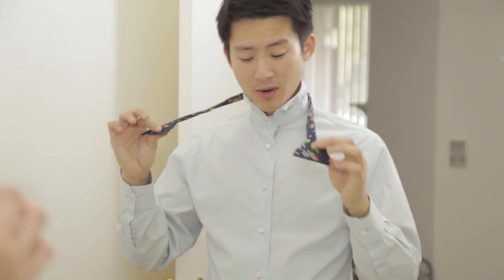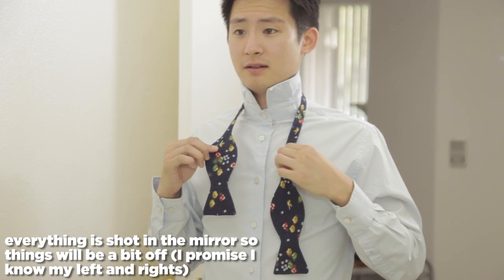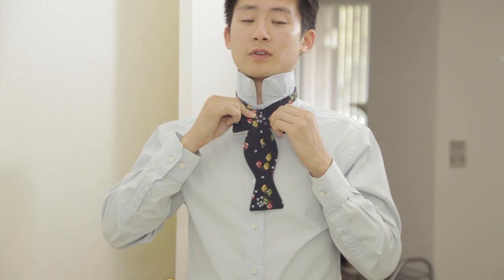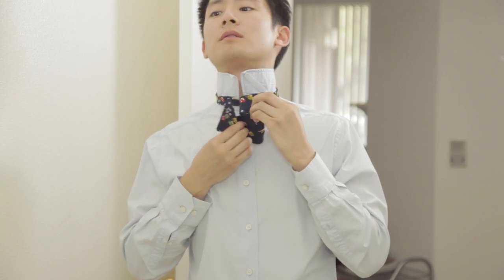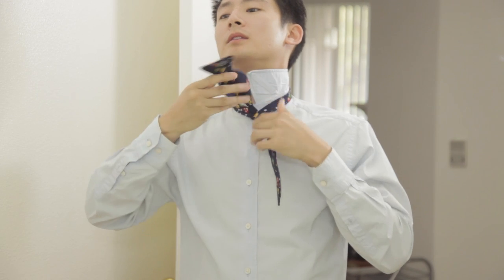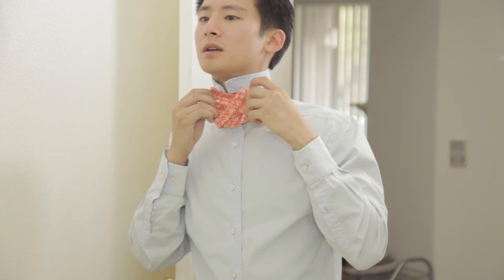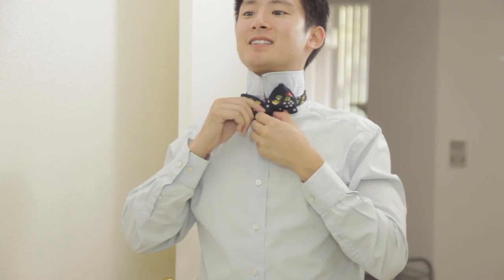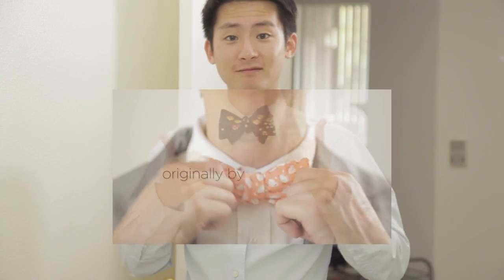How to Tie a Bow Tie with Josh Fu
I teach you how to tie a bow tie... kind of...

To win the bow tie, tweet or facebook this video w hashtag FUTIE - also comment in that video telling us to which occasion you would wear the bow tie, or to whom you would give it to!